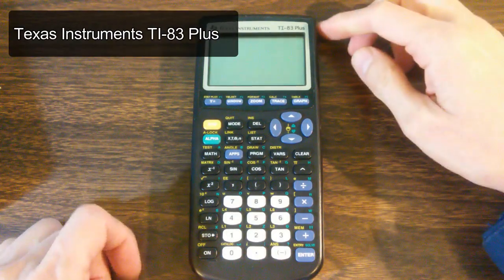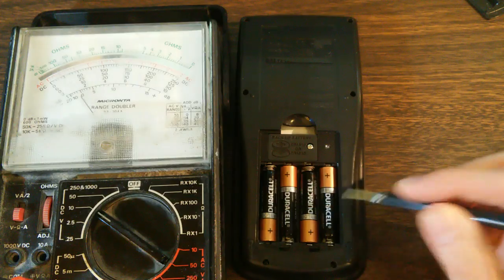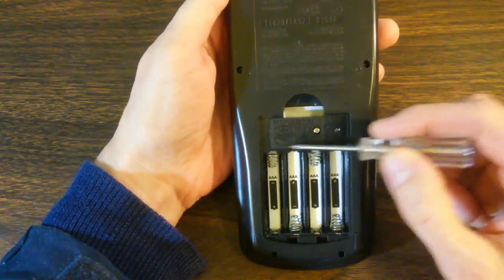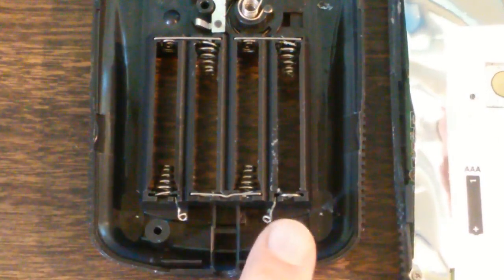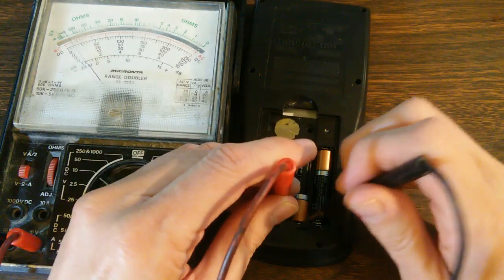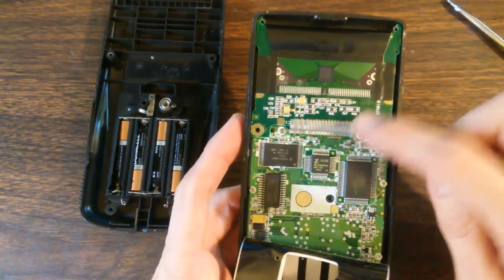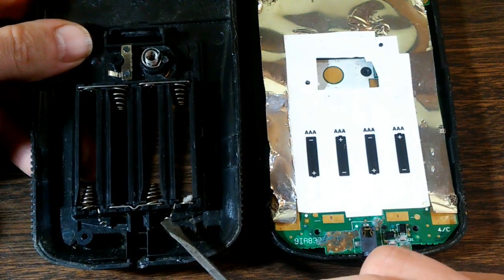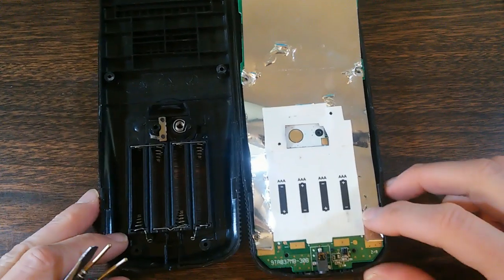TI-83 Plus Calculator Dead. Repair.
A dead TI-83+ calculator can be caused by poor electrical contact between the batteries and the main board.  The batteries are located in the back cover.  The main board is in the front cover.  There are 2 pins on the back cover which contact 2 flat copper connectors on the main board.  Those pins can wear away the copper and cause a loss of power.  The fix is to bend the pins so that they land on good copper.
If your TI-83+ is suffering from an erratic or "glitchy" screen, see the video on that topic: